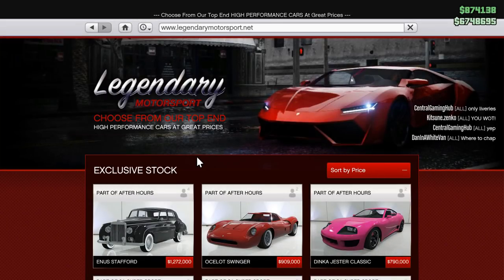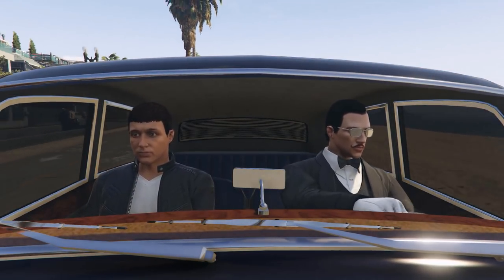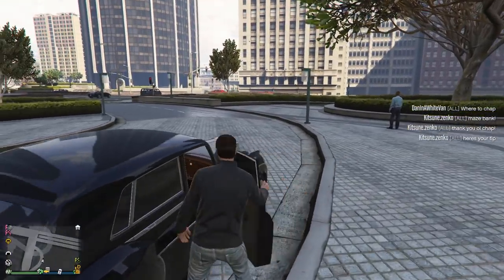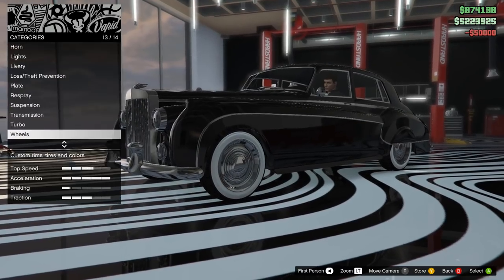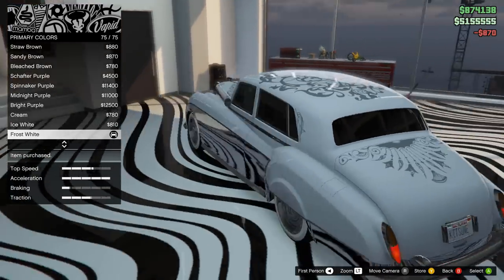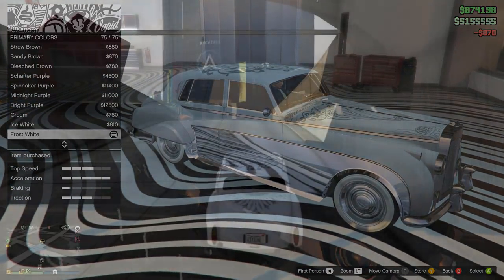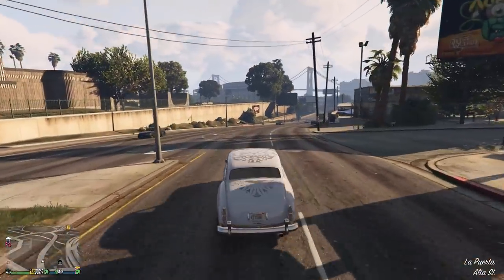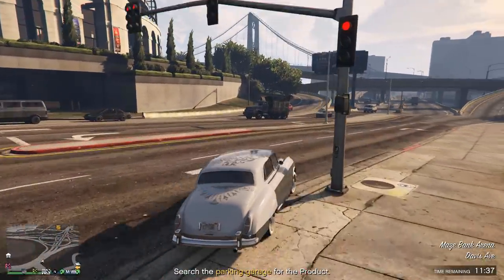Stafford review! - GTA Online guides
In this video I take a look at the Enus Stafford, a luxury Sedan class car added as part of the Afterhours DLC in GTA Online! I take a look at its customisability options, performance and overall practicality as a 1.3 million dollar car!